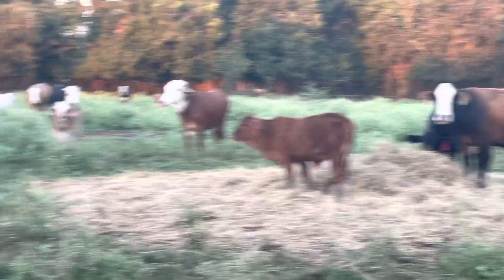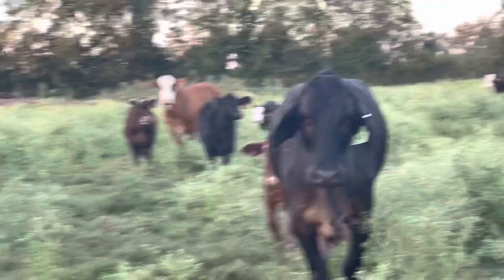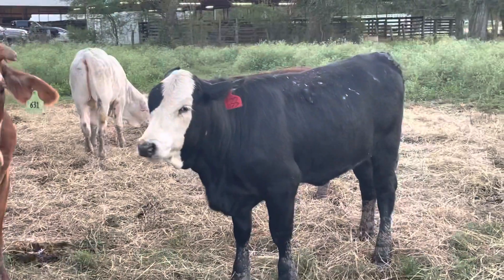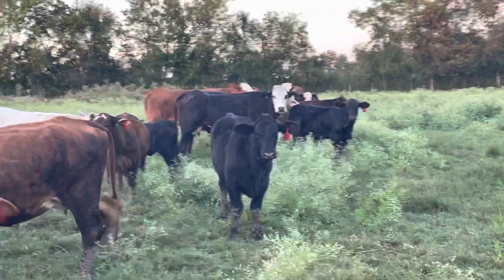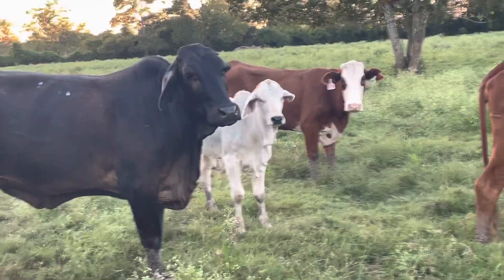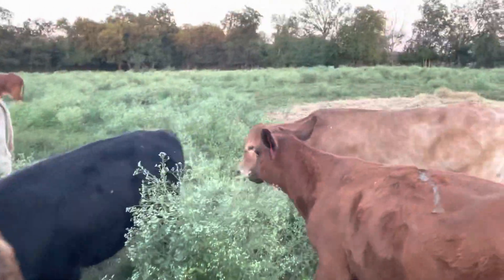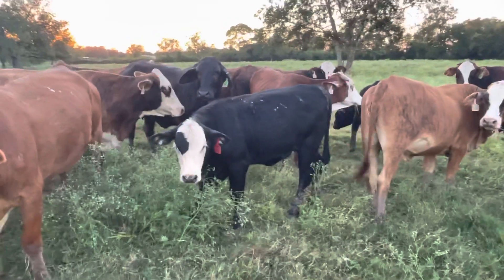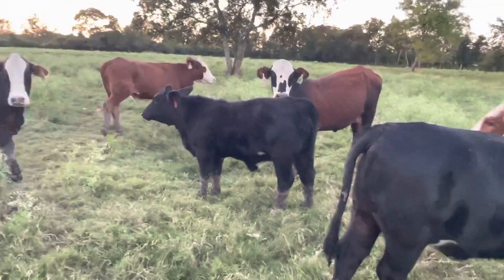28 F1 Braford Pairs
Call me!